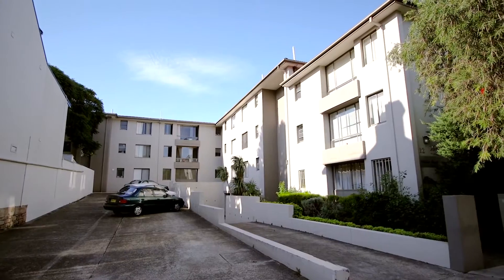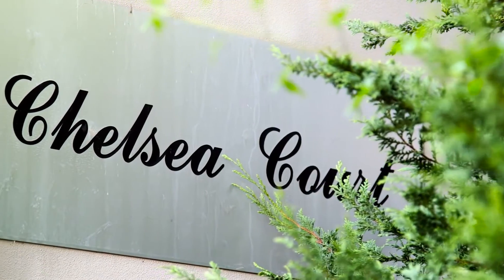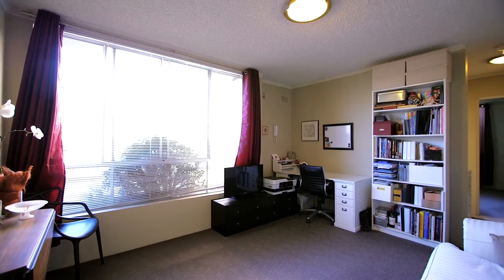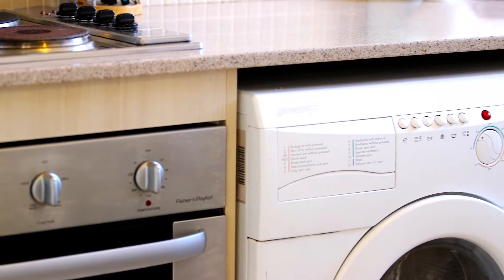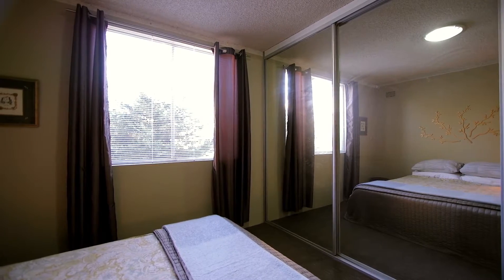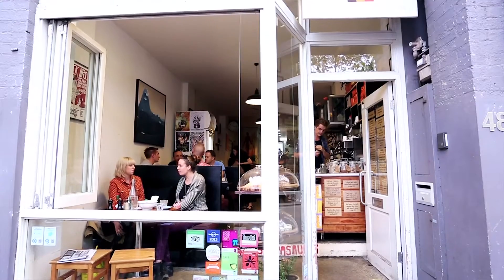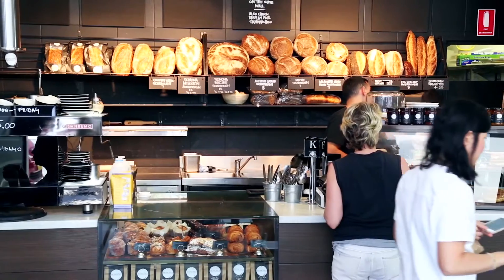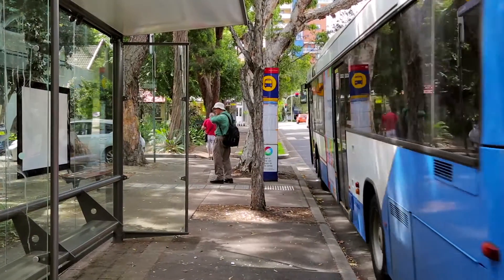Redfern, 19/12 Chelsea Street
19/12 Chelsea Street Redfern NSW

Marketed by:
(M) McGrath Newtown
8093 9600